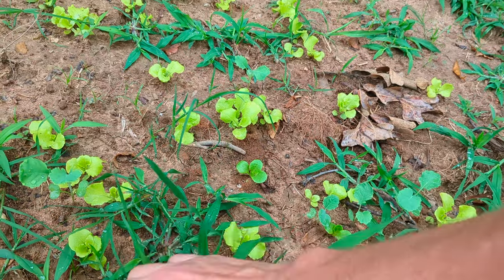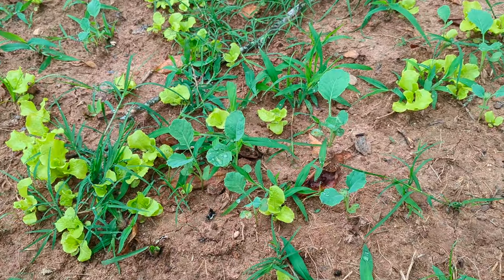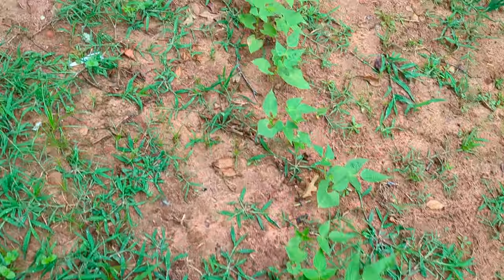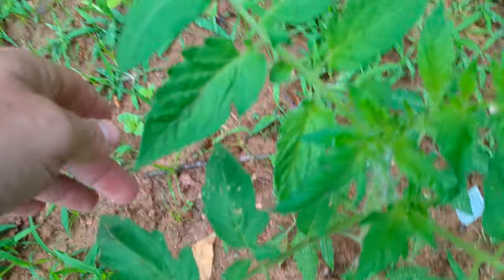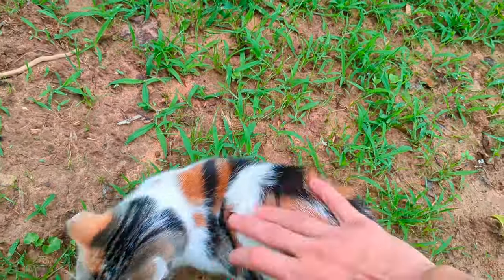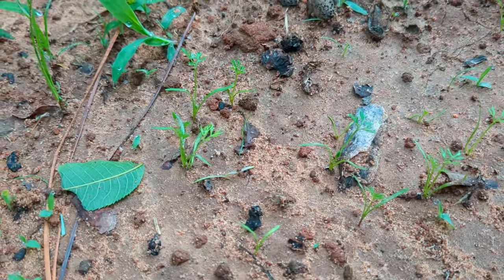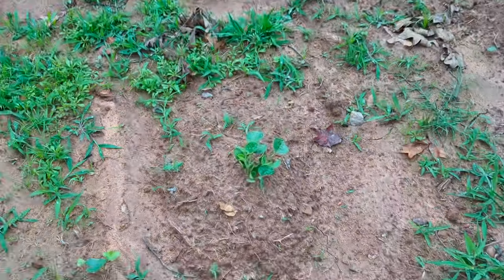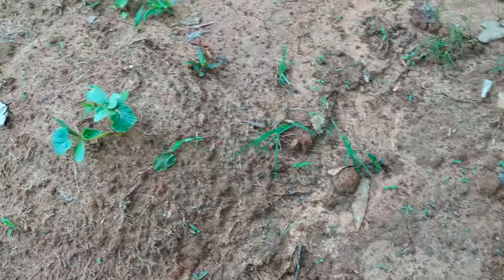East Tennessee Garden Update June 2024 | Rabbits are Everywhere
I have been working here and there on the garden. Vegetables are a huge staple in our daily diet and knowing where to food comes from is so very important. I really just want to create the most natural form diet that I can for my family. With 3 boys I have to take their future into account when putting more and more work into the garden. Rabbits are causing a major problem and I don't know how to deal with it. This year has been a bit different as we are not tilling as much as last year and we are allowing more to grow before we decide to clean the garden up. Any links may lead you to products that I am an affiliate of through one source or another and purchases through these links may grant me a commission depending on how each supplier decides to reward the channel.

Coleman Peak 1
Ferro Rod
3\8 Steel Slingshot Ammo

Fingerprints of the Gods by Graham Hancock
The Alchemist by Paulo Coehlo
Bushcraft 101 by Dave Canterbury